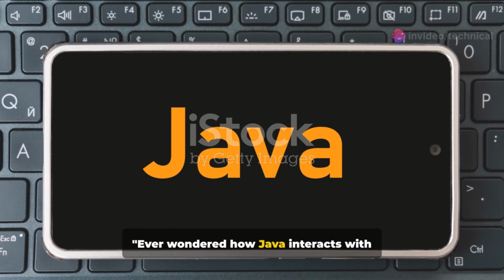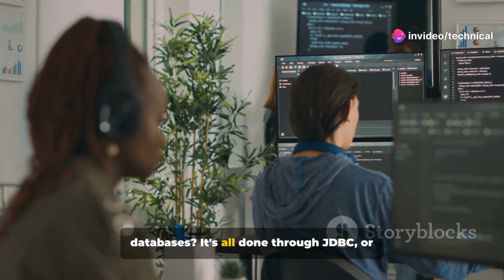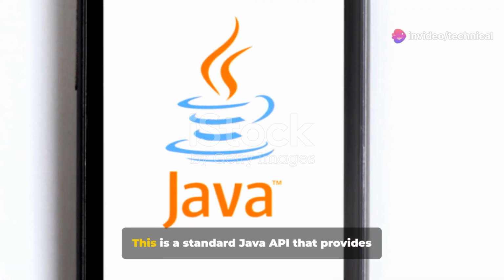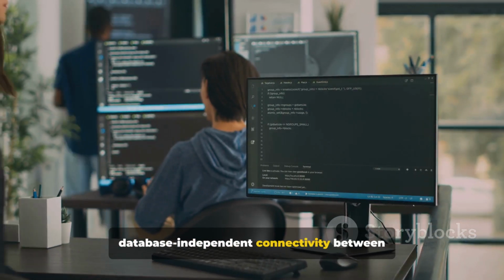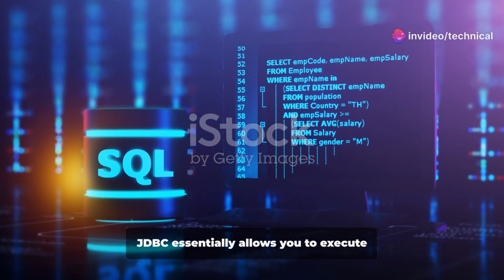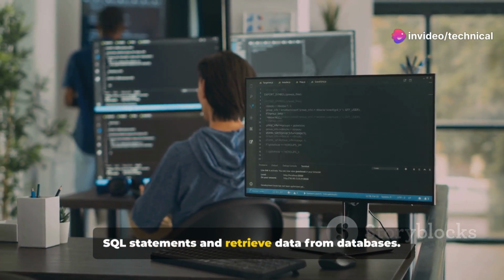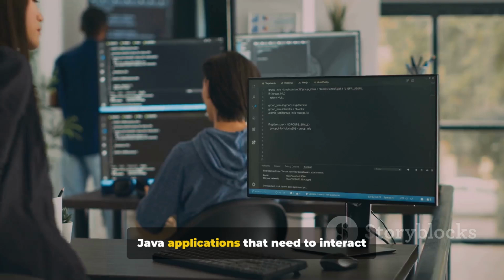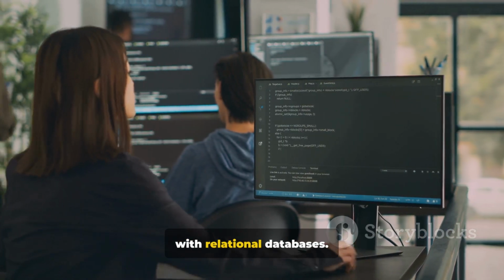Communicating with databases JDBC // Internet Programming (IT)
### Communicating with Databases Using JDBC

Java Database Connectivity (JDBC) is an API that enables Java applications to interact with databases. It provides methods for querying and updating data in a database, and it's essential for developing database-driven applications.

### 1. Overview of JDBC

**JDBC Components**:
- **JDBC Driver**: A software component that enables Java applications to interact with a database.
- **DriverManager**: Manages a list of database drivers and establishes connections to databases.
- **Connection**: Represents a connection to a specific database.
- **Statement**: Used to execute SQL queries.
- **ResultSet**: Represents the result set of a query.

### 2. Setting Up JDBC

Steps to Use JDBC:

1. **Include the JDBC Driver**: Download the appropriate JDBC driver for your database (e.g., MySQL, PostgreSQL) and include it in your project’s classpath.
2. **Load the Driver**: Use `Class.forName()` to load the driver class (optional for newer versions).
3. **Establish a Connection**: Use `DriverManager.getConnection()` to connect to the database.
4. **Create a Statement**: Use the `Connection` object to create a `Statement`.
5. **Execute Queries**: Use the `Statement` to execute SQL queries and obtain results.
6. **Process Results**: Use `ResultSet` to read and process the results.
7. **Close Connections**: Always close the `ResultSet`, `Statement`, and `Connection` objects to free resources.

### 3. Example: Basic JDBC Operations

Here’s a simple example demonstrating how to connect to a MySQL database, execute a query, and retrieve results.

Prerequisites
- A MySQL database server running.
- A database named `testdb`.
- A table named `users` with columns `id` (int) and `name` (varchar).

Example Code

public class JdbcExample {
    public static void main(String[] args) {
        String jdbcUrl = "jdbc:mysql://localhost:3306/testdb"; // Database URL
        String username = "root"; // Database username
        String password = "password"; // Database password

        Connection connection = null;
        Statement statement = null;
        ResultSet resultSet = null;

        try {
            // Step 1: Establish a connection
            connection = DriverManager.getConnection(jdbcUrl, username, password);
            System.out.println("Connected to the database!");

            // Step 2: Create a statement
            statement = connection.createStatement();

            // Step 3: Execute a query
            String sql = "SELECT * FROM users";
            resultSet = statement.executeQuery(sql);

            // Step 4: Process the result set
            while (resultSet.next()) {
                int id = resultSet.getInt("id");
                String name = resultSet.getString("name");
                System.out.println("User ID: " + id + ", Name: " + name);
        } catch (SQLException e) {
            e.printStackTrace();
        } finally {
            // Step 5: Close resources
            try {
                if (resultSet != null) resultSet.close();
                if (statement != null) statement.close();
                if (connection != null) connection.close();
            } catch (SQLException e) {
                e.printStackTrace();

### 4. Prepared Statements

Prepared statements are precompiled SQL statements that improve performance and security (protection against SQL injection).
Example of Prepared Statement

```java
import java.sql.Connection;
import java.sql.DriverManager;
import java.sql.PreparedStatement;
import java.sql.SQLException;

public class PreparedStatementExample {
        String jdbcUrl = "jdbc:mysql://localhost:3306/testdb";
        String username = "root";
        String password = "password";
        Connection connection = null;
        PreparedStatement preparedStatement = null;

        try {
            String sql = "INSERT INTO users (name) VALUES (?)";
            preparedStatement = connection.prepareStatement(sql);
            preparedStatement.setString(1, "John Doe");
            int rowsAffected = preparedStatement.executeUpdate();
            System.out.println("Rows affected: " + rowsAffected);
        } catch (SQLException e) {
            e.printStackTrace();
        } finally {
            try {
                if (preparedStatement != null) preparedStatement.close();
            } catch (SQLException e) {
                e.printStackTrace();
### 5. Transactions
JDBC supports transaction management, allowing you to group multiple operations into a single transaction.